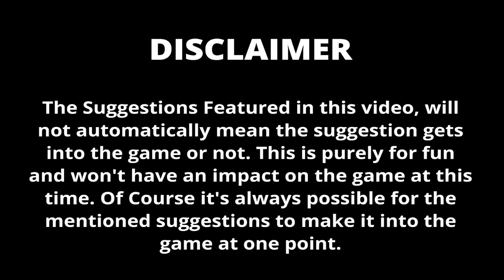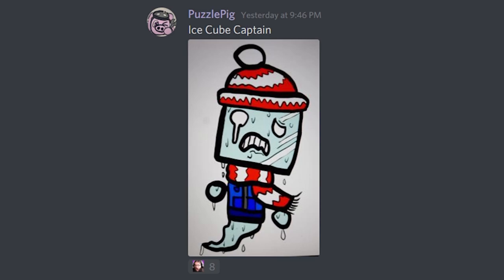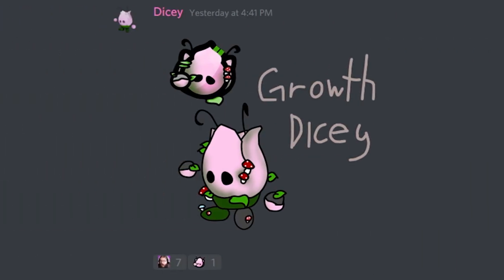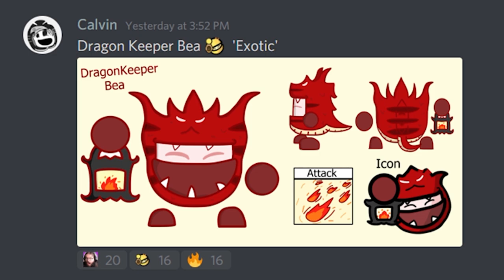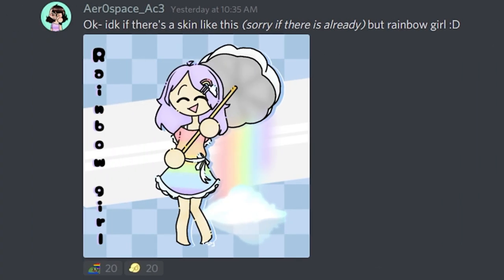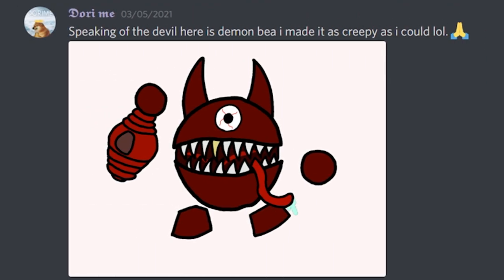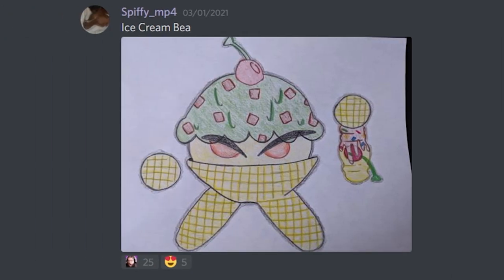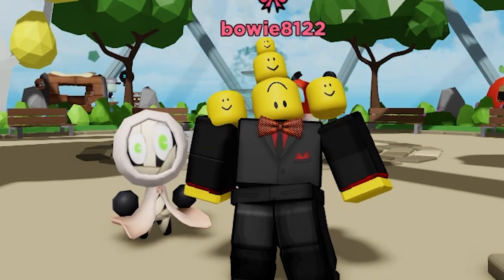10 Skin Suggestions from the community - [ Battle Buddies ]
In todays video we will take a look at 10 Skin Suggestions that we got from the Battle Buddies community. What skin would you like to see in the game?